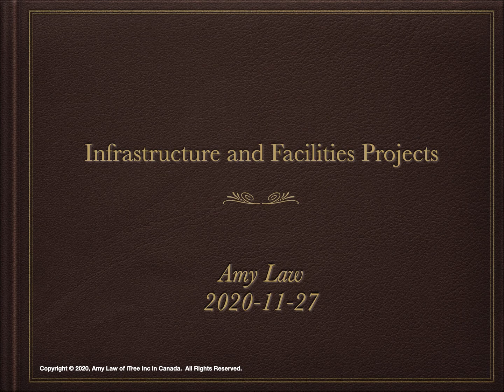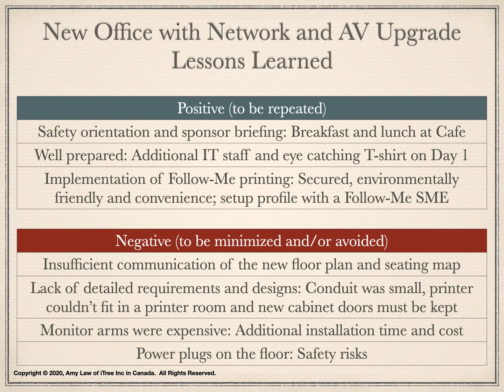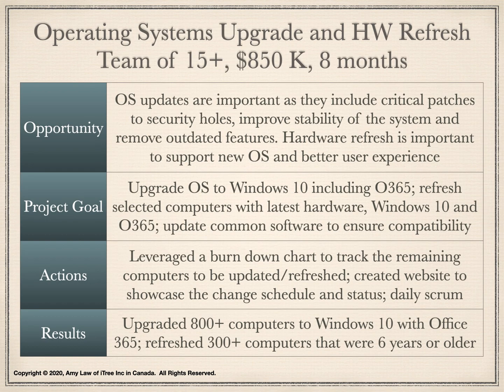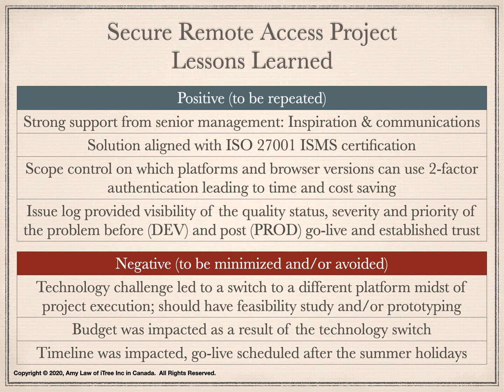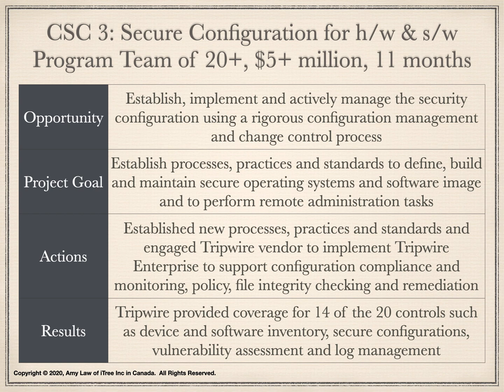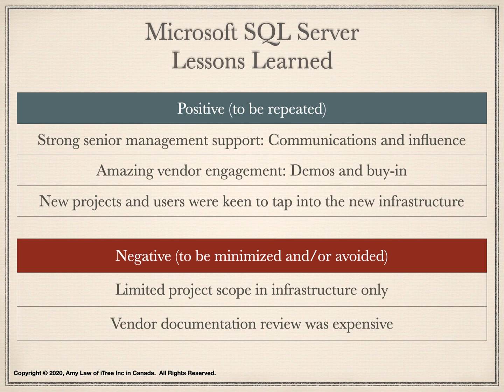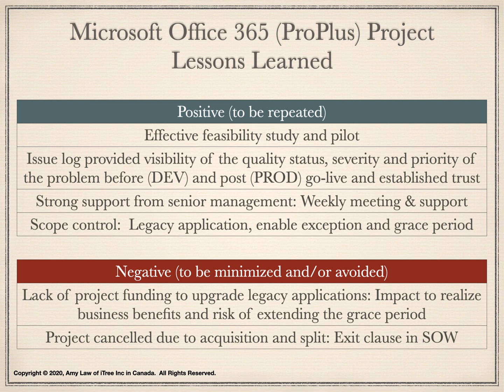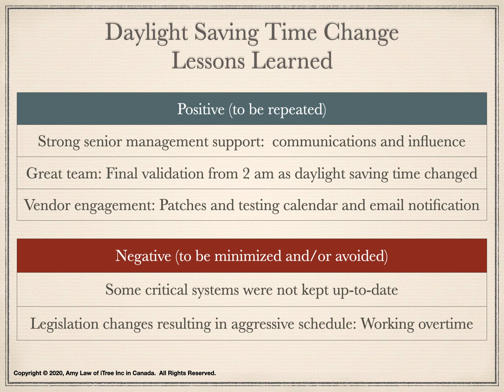Ep023 PMP | IT Infrastructure | Facilities | Office Move | Network Upgrade | OS | Lessons Learned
This presentation will look at IT infrastructure and Facilities projects including the New Office Build with Network and Audio/Video Upgrade, Transformer Pit Railing and Gate Replacement, Operating System Upgrade and Hardware Refresh, Secure Remote Access and Critical Security Controls, Microsoft SQL Server, Information Management, Office 365, and Daylight Saving Time Change.

It is based on Amy's education and experience. Her incorporation, iTree Inc, provides project management consulting services through Innovation, Trust, Reliability, Efficiency, and Enthusiasm.